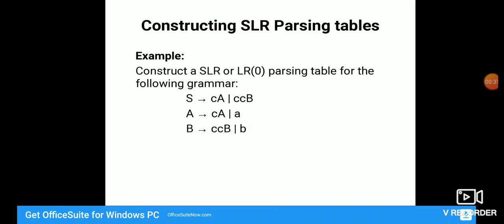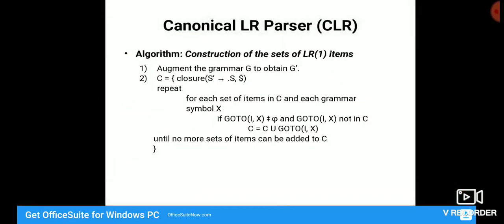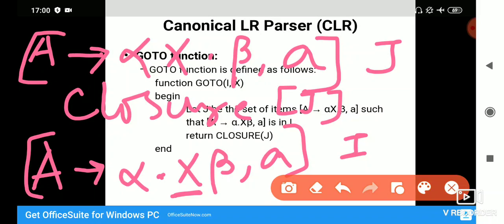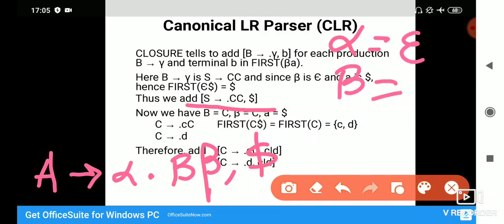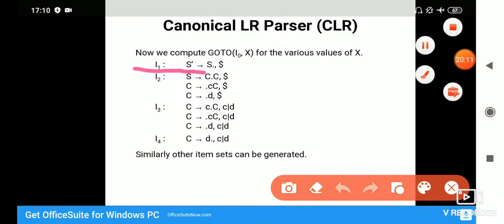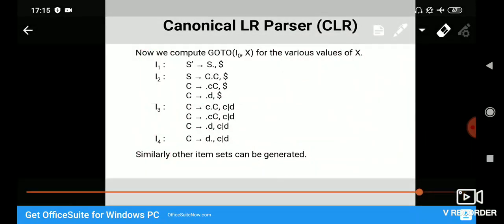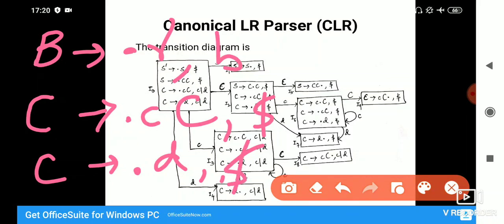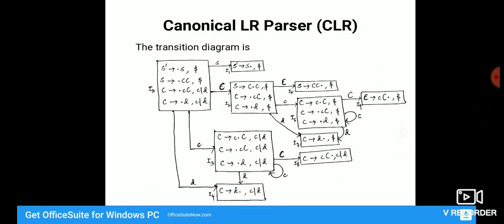Compiler Design Unit II Lecture-3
Lecture 3 on LR Parsers